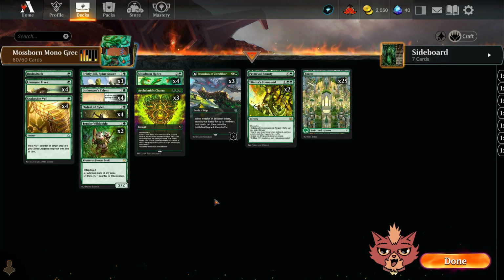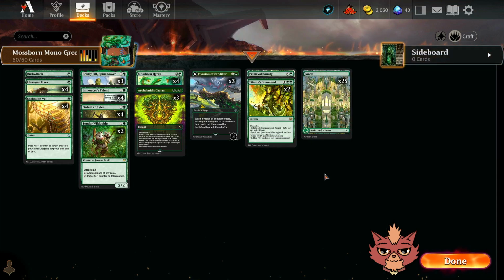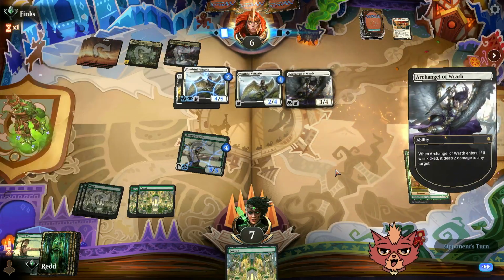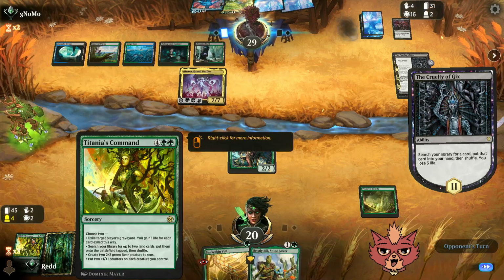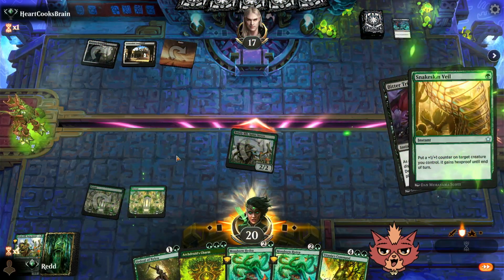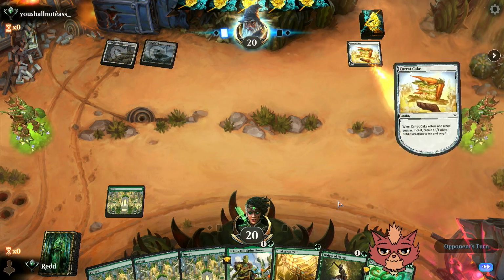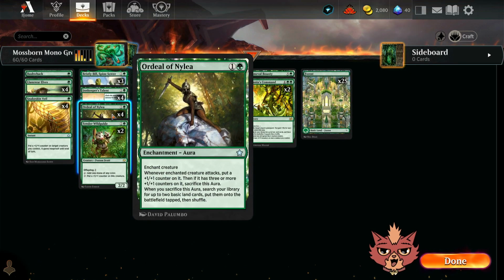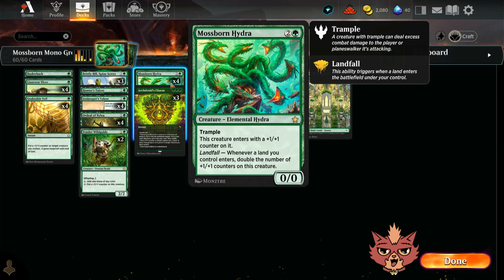Mono Green Counters! | Foundations Standard! | MTG Arena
Ranked Foundations BO1 Standard

0:00 - Intro
7:35 - Game 1
14:20 - Game 2
27:30 - Game 3
34:05 - Game 4
39:25 - Discussion

Deck
4 Llanowar Elves (FDN) 227
25 Forest (MKM) 276
4 Mossborn Hydra (FDN) 107
4 Snakeskin Veil (FDN) 233
4 Ordeal of Nylea (FDN) 641
3 Bristly Bill, Spine Sower (OTJ) 157
4 Innkeeper's Talent (BLB) 180
2 Invasion of Zendikar (MOM) 194
2 Tender Wildguide (BLB) 196
2 Titania's Command (BRO) 194
3 Archdruid's Charm (MKM) 151
1 Primeval Bounty (FDN) 644
1 Bushwhack (FDN) 215
1 Hunter's Talent (BLB) 179